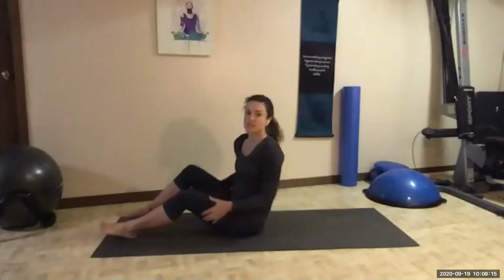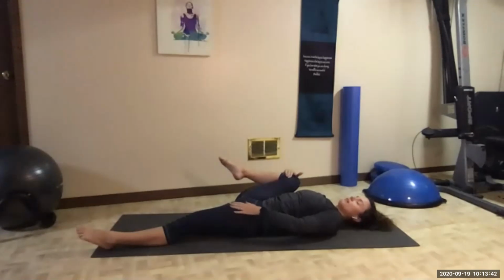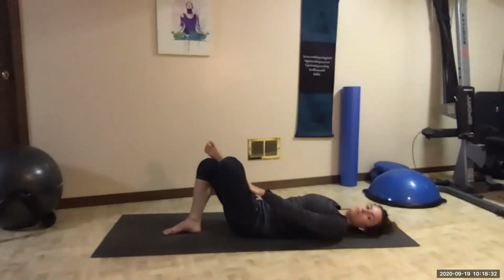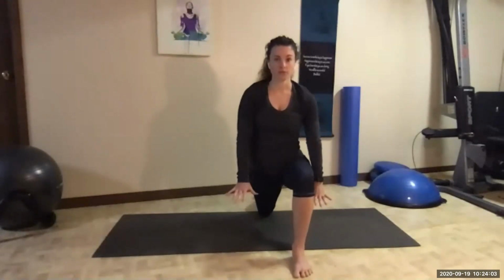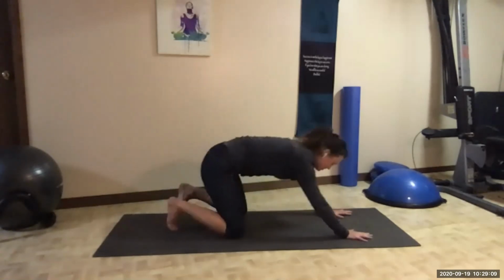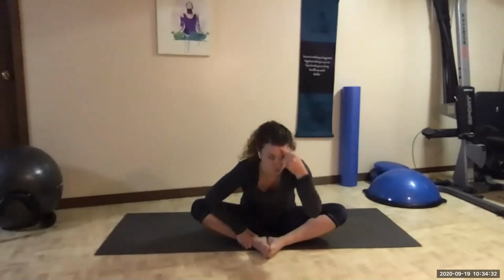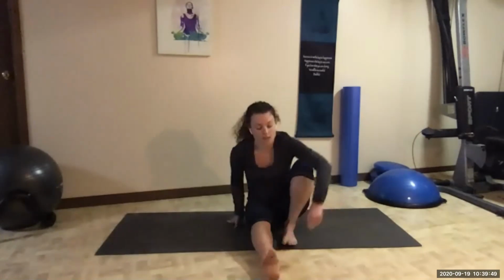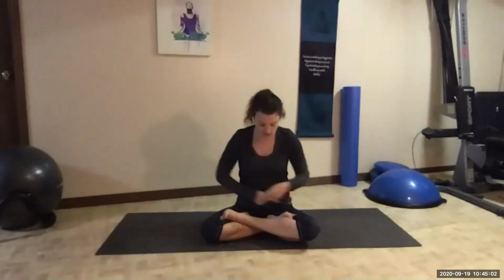Introduction to Yoga: 35 minute class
This Yoga class is for beginners or for anyone looking for a slower stretch class.

This 35 minute yoga class is slow and relaxing, with all of the poses keeping us down on our mats: laying down, kneeling, or sitting. The focus is on listening to our body, completing an opening body scan, paying attention to our breathing throughout, and closing our practice with a breath-focused meditation.

Enjoy. Namasté.